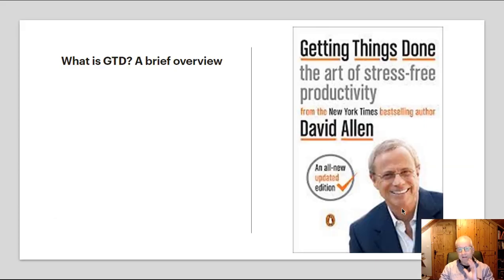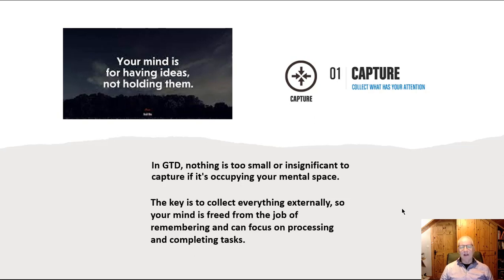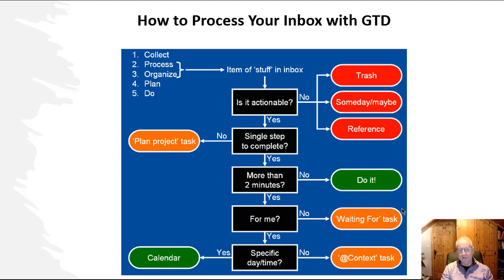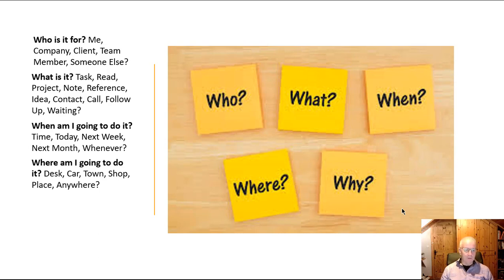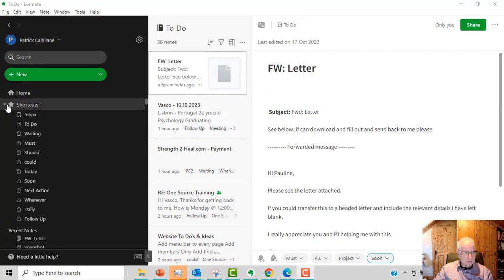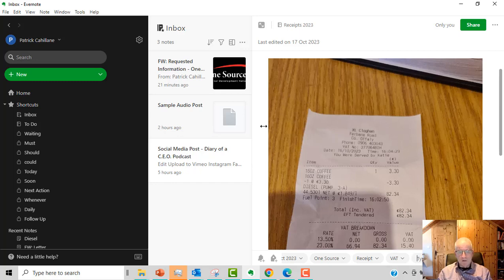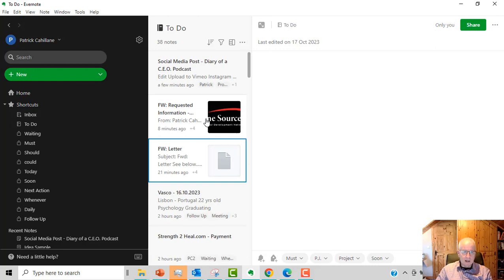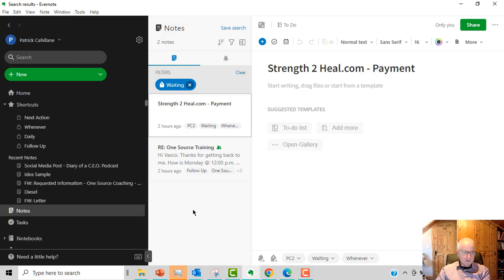The Ultimate Productivity Hack: Combining GTD & Evernote!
Welcome to another value-packed episode on our channel! Today, we’re unveiling the secrets to skyrocketing your productivity levels like never before. Are you struggling to manage your tasks, organize your life, and maintain focus? Say no more! We have concocted the perfect blend of the GTD (Getting Things Done) methodology and Evernote to transform your life into a haven of efficiency and productivity.

🎯 What to Expect:
In this comprehensive training video, we’ll take a deep dive into the world of GTD and Evernote, unraveling their full potential. You’ll learn step by step how to integrate these powerful tools seamlessly to streamline your tasks, manage your projects, and boost your focus and productivity exponentially.

🚀 Key Takeaways:

A detailed walkthrough of the GTD methodology and its life-changing principles.
A comprehensive guide on harnessing Evernote’s features to organize your life and work.
Practical steps to integrate GTD and Evernote, creating a productivity powerhouse.

Real-life examples and demonstrations to ensure you grasp and apply the concepts effortlessly.
Tips and tricks to customize this integration to fit into your unique lifestyle and workflow.

Whether you’re a busy professional drowning in a sea of tasks, a student juggling multiple priorities, or anyone desirous of injecting a dose of efficiency into their life – this training is crafted just for you!

🛠️ Tools & Resources:
We’re not just going to leave you with knowledge; you’ll also get hands-on tools, templates, and resources to implement what you learn immediately. Be ready to walk away with actionable steps that will turn your productivity nightmares into a dream of seamless efficiency!

Join Us! ✨
If you're new here, don’t forget to hit that subscribe button and the notification bell so you won’t miss out on our upcoming videos designed to elevate your productivity and life to unprecedented heights.